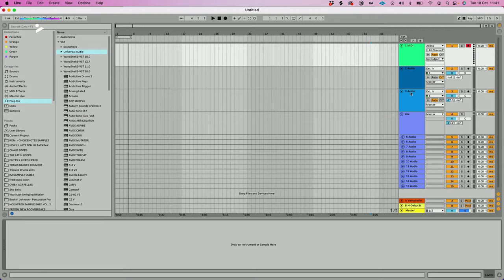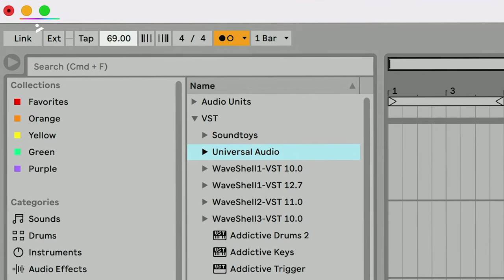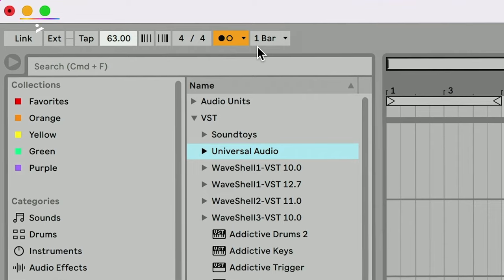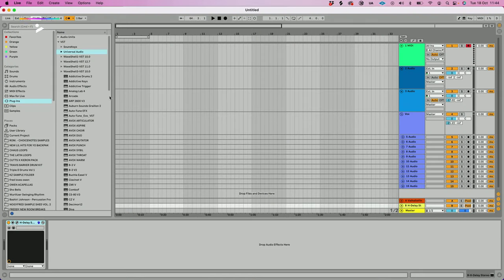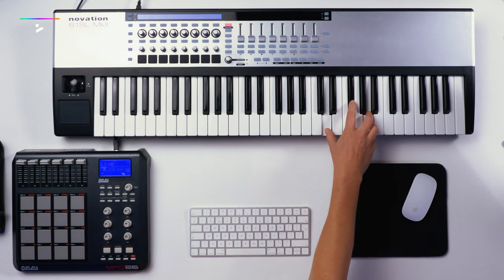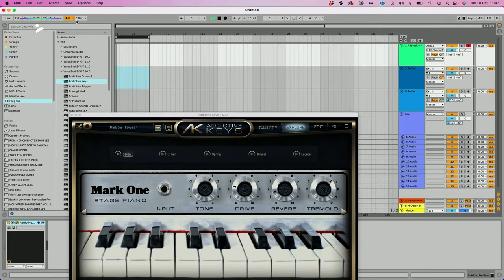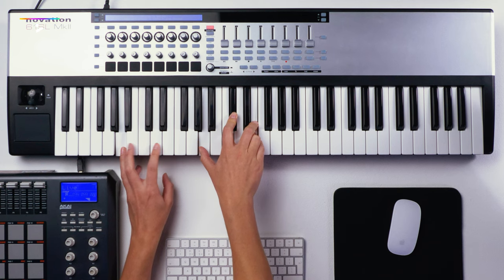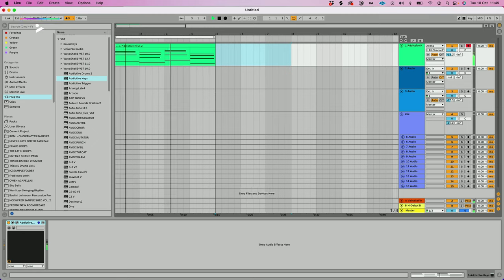Owen Cutts | FREE CLASS | Make your own music to sample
Welcome to PLAYvirtuoso – Your go-to destination for insightful music tutorials with some of the most renowned DJs and Producers in the industry! 🎶 In this class Owen Cutts will guide you through how to make your own beats to sample. Owen will walk you through some simple techniques to writing your own music.